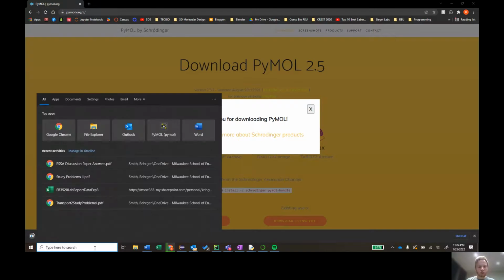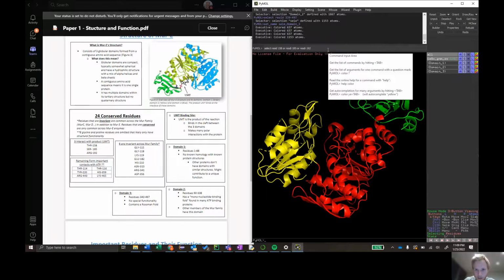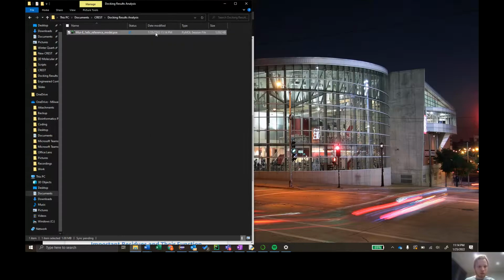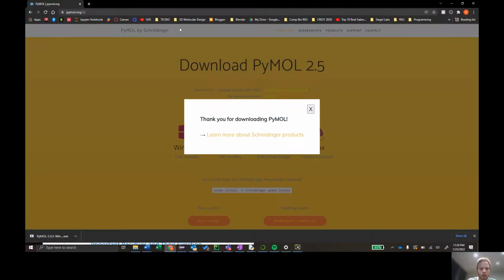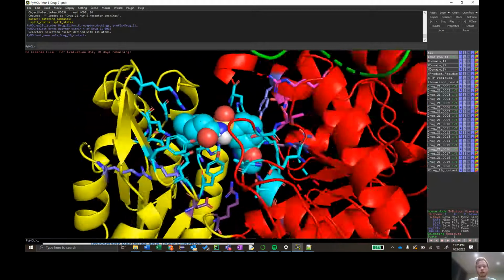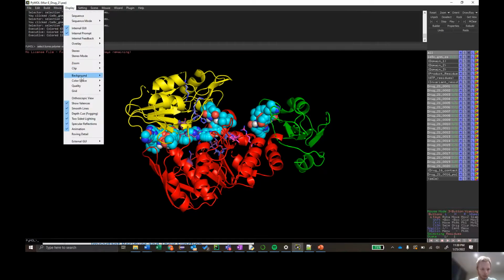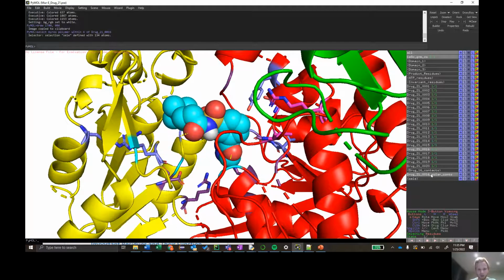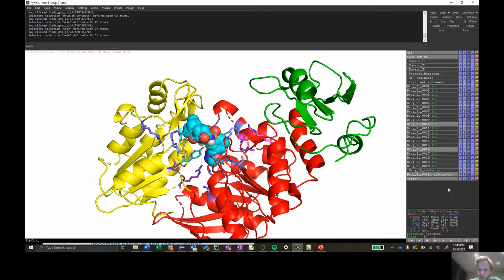How to Run a Docking Analysis